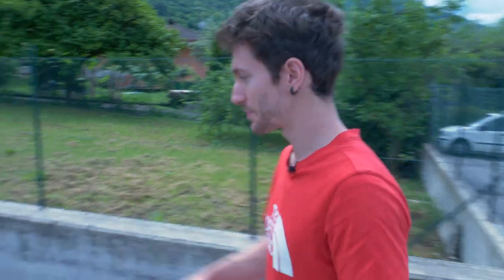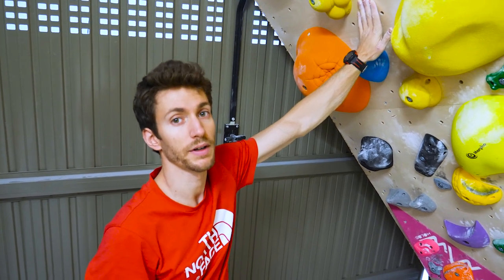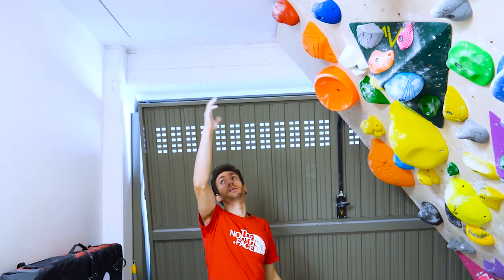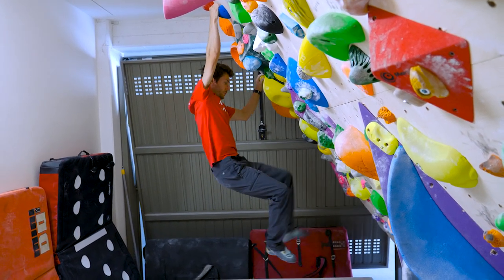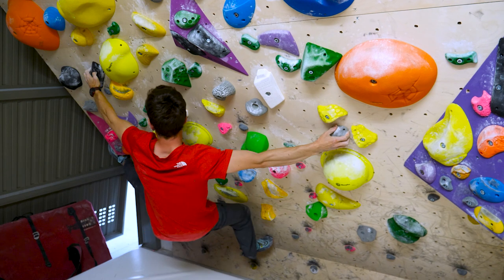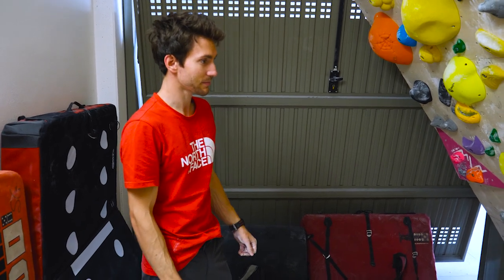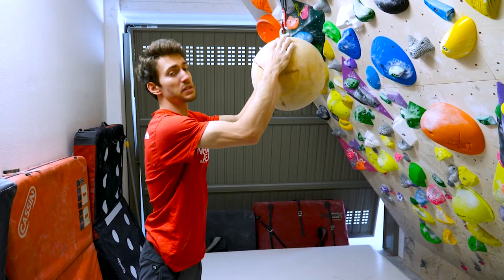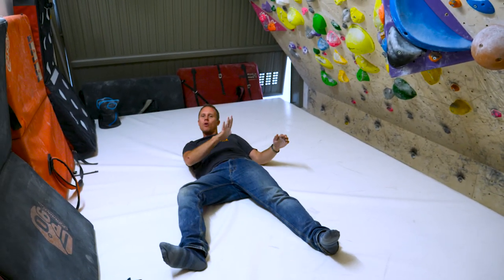Stefano Ghisolfi Builds a 9b Crux Replica In His Basement | Climbing Daily Ep.1200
We heard that EpicTV athlete Stefano Ghisolfi has built a climbing wall in his basement. It was something that we had to see, especially after he created the crux of his 9b project on the wall. Watch as Stefano works out in his private gym and prepares for his project. And that big ball...